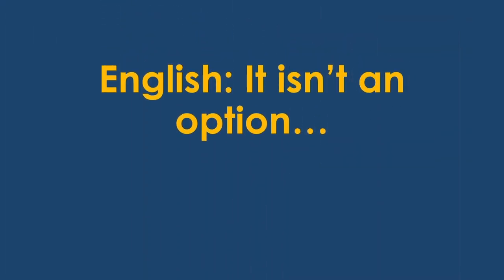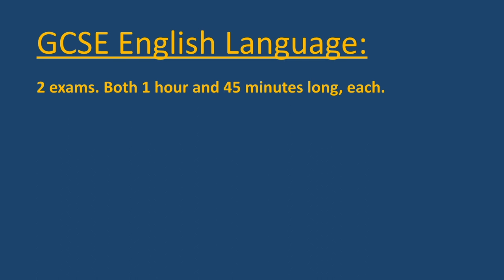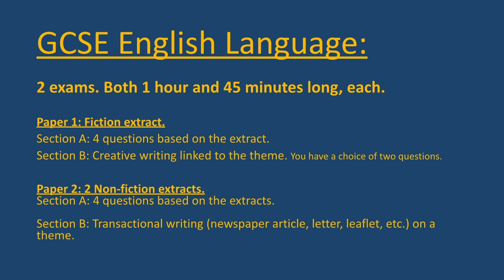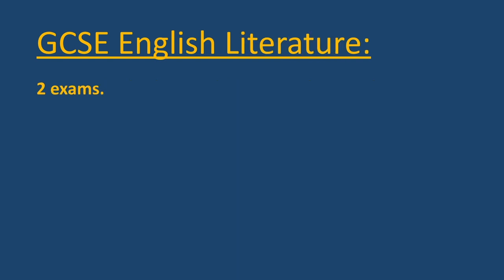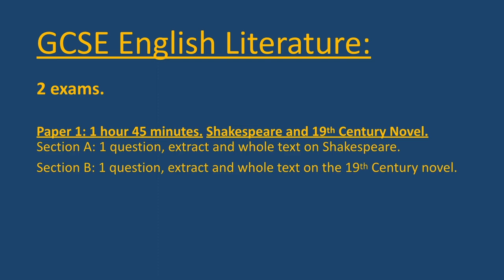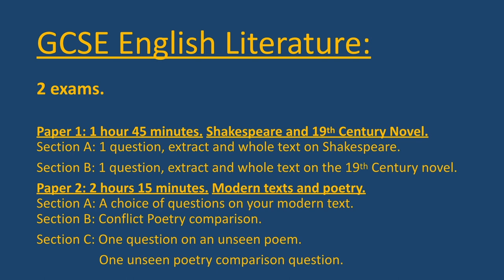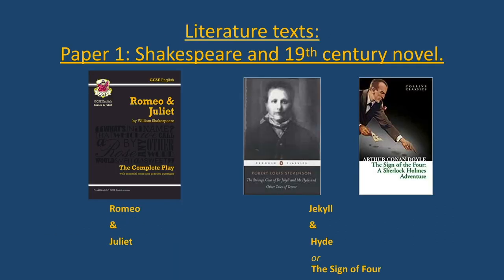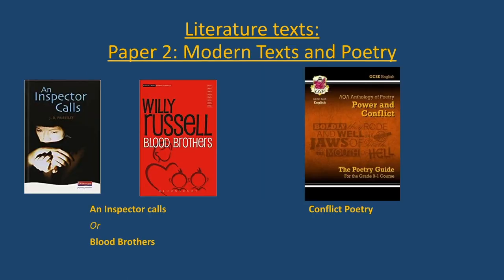GCSE English Language & GCSE English Literature | Key Stage 4 Pathways 2020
Miss Moon takes you through an overview of the course and then the English department talks about why English is so important to them, and why they hope it will inspire you, too!